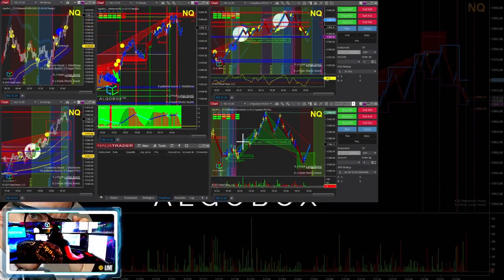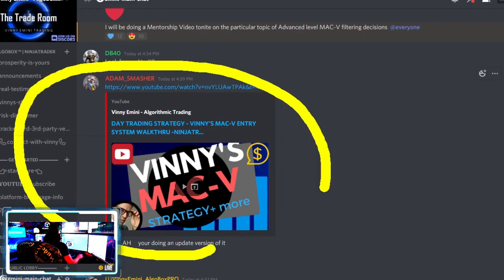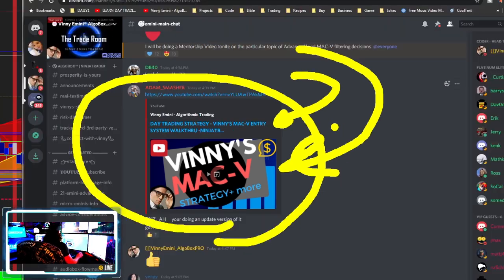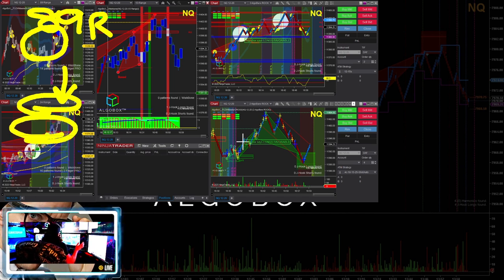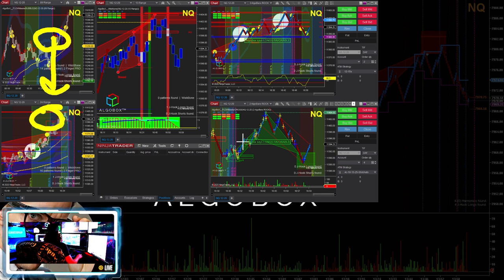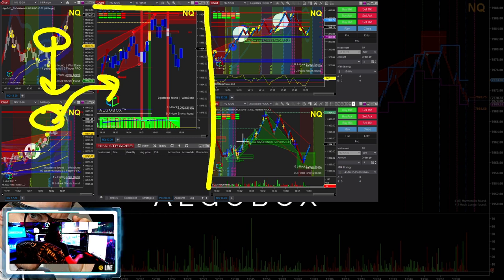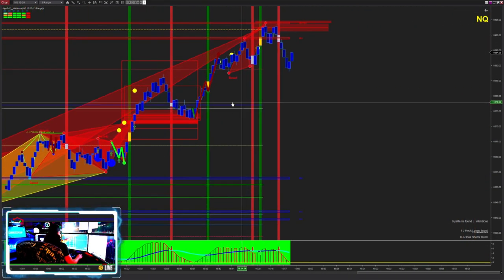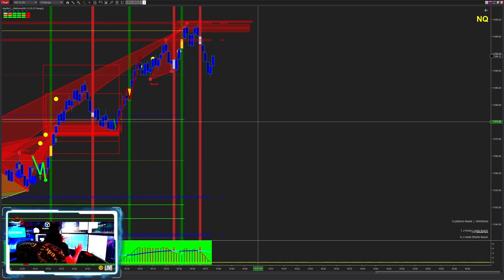ADVANCED MAC-V Trading Strategy RULES 🔴 QUANT Traders Guide | AlgoBox Training